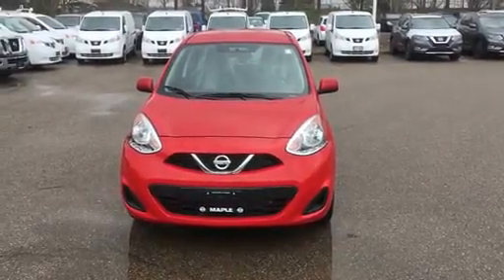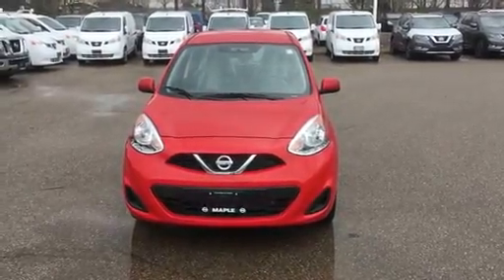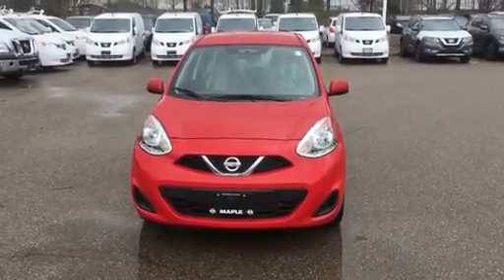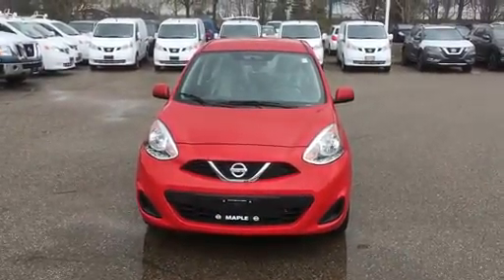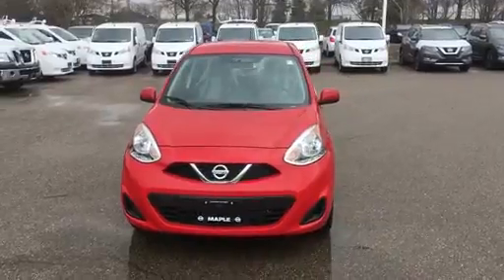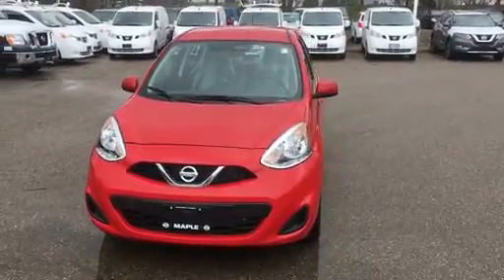Maple Nissan Walkaround Video of 2017 Nissan Micra